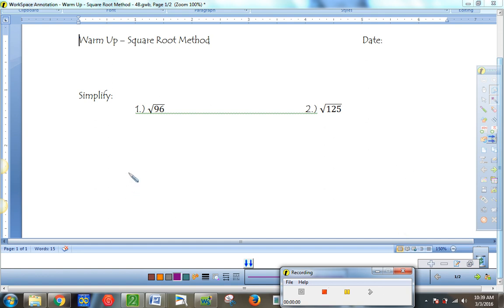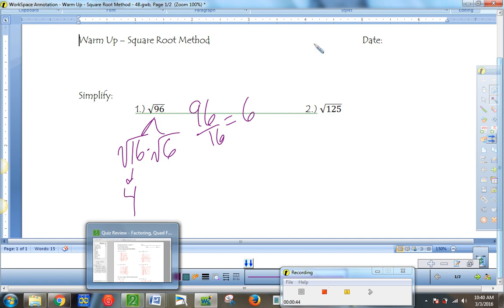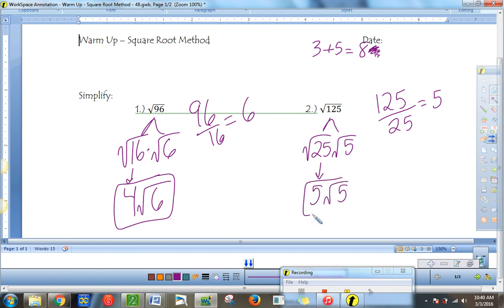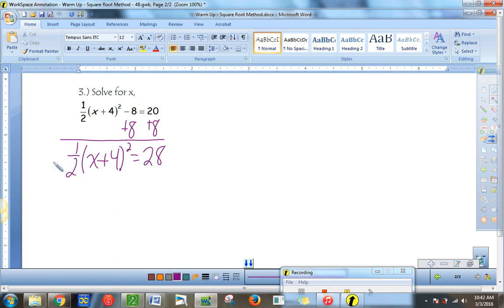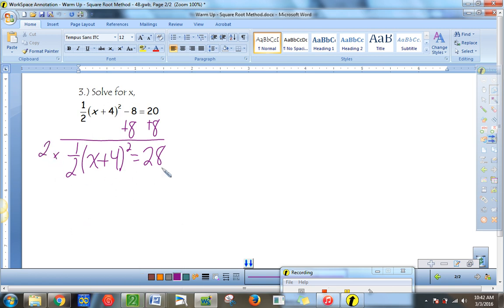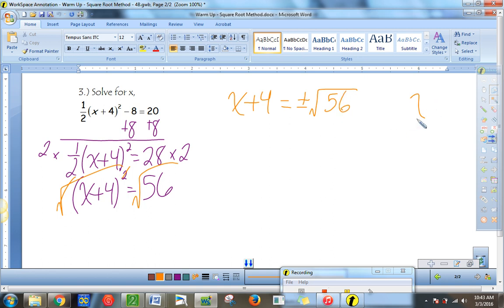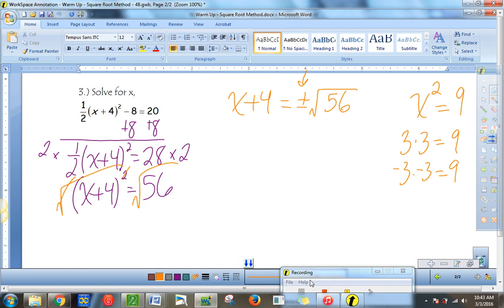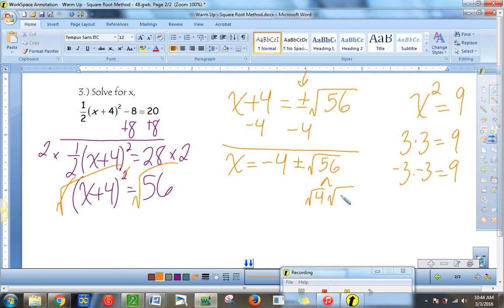Warm Up Square Root Method 4A